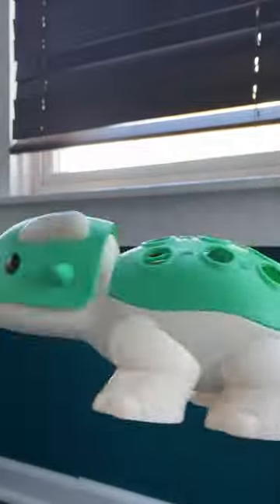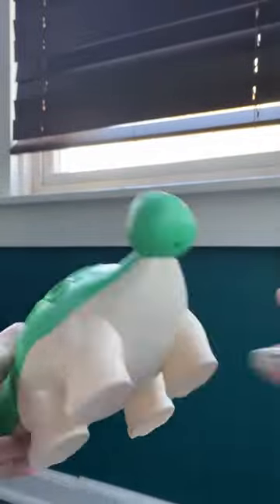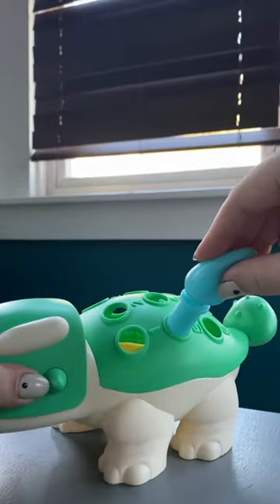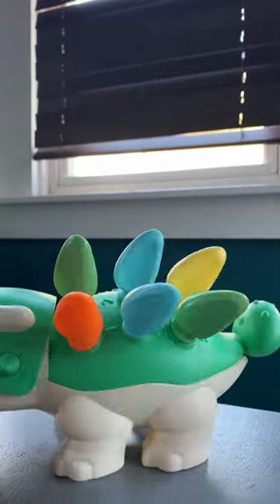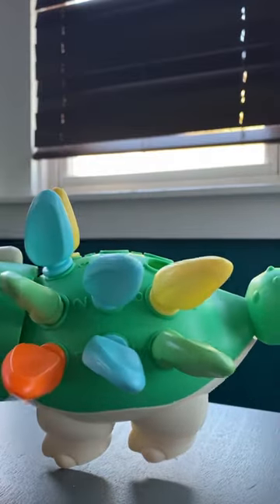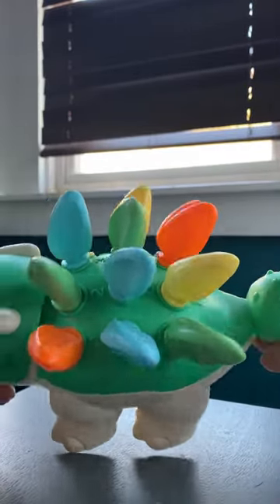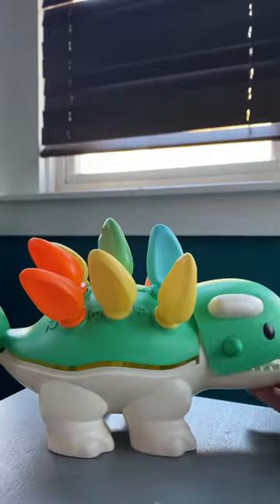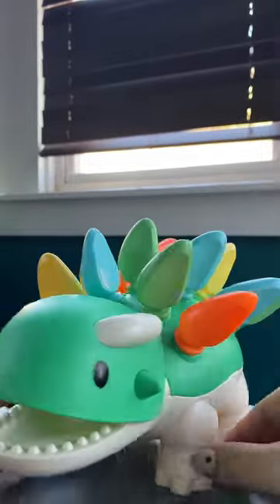Fun Dinosaur Montessori Toy Review - Great For Fine Motor Skills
A quick review of the Fun Dinosaur Montessori educational toy I purchased on Amazon. Surprisingly cute - it would be great for fine motor skill and logical thinking development as well as exposure to numbers, colors, sorting, and counting.